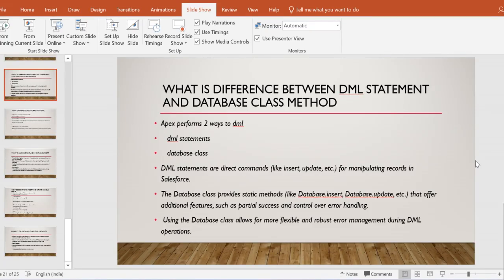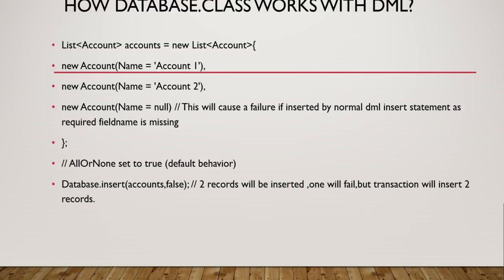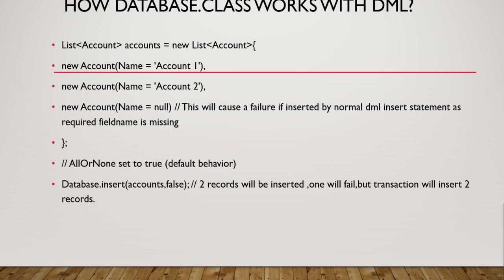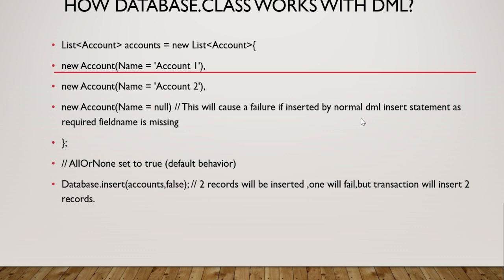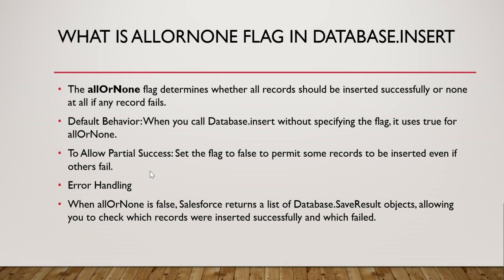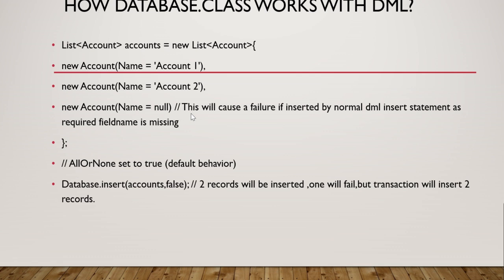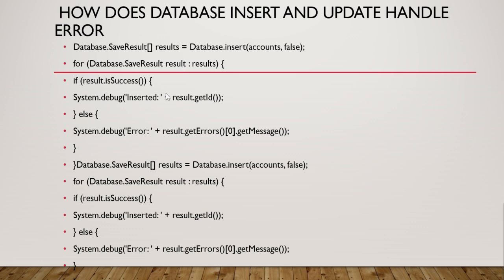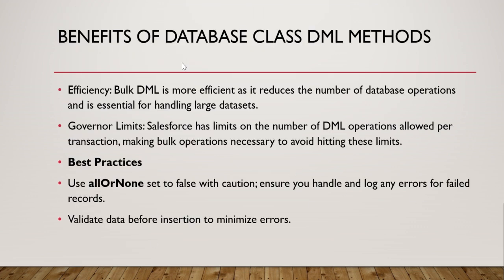Salesforce Apex Interview Q&A (Part 5): Top Questions & Answers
Continue your Salesforce developer interview preparation with more real-world questions and answers. This video covers key topics like the differences between `==` and `===`, the purpose of the `final` keyword, and how to handle `null` pointer exceptions. Use this to solidify your understanding of Apex fundamentals.\n\n⏱️ **TIMESTAMPS**\n0:00 - Welcome & Overview of Apex Fundamentals.\n2:00 - Triggers: Bulkification, Recursion, Handler Pattern.\n4:00 - Async: Future vs. Batch vs. Queueable.\n6:00 - Best Practices & Advanced Concepts.\n\n💡 **LEARNING OUTCOMES**\n- Walk into your interview with a stronger grasp of key Apex concepts.\n- Learn the correct answers to some of the most common technical questions.\n- Understand the reasoning behind key best practices.\n\n📌 **HASHTAGS**\n#Salesforce